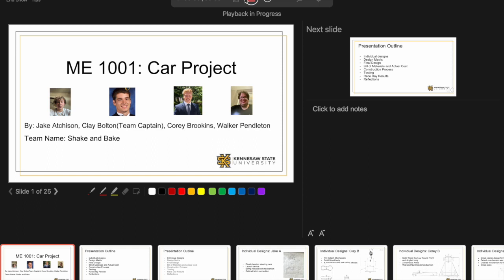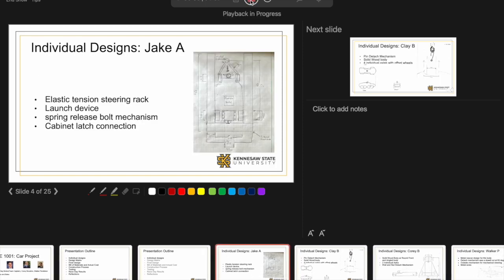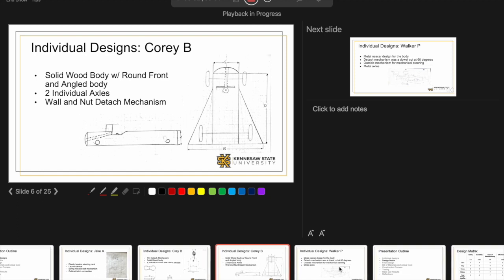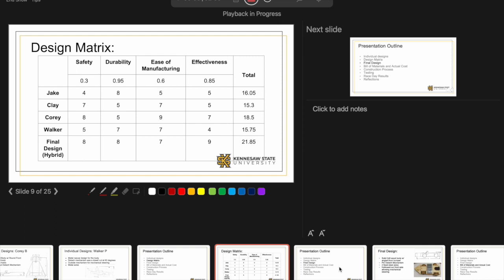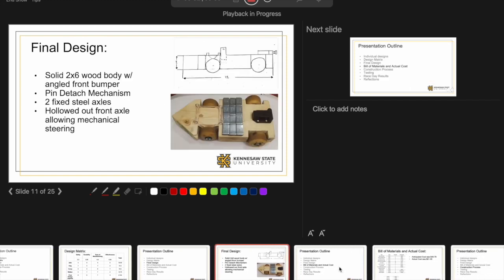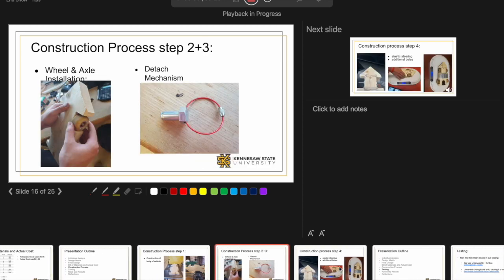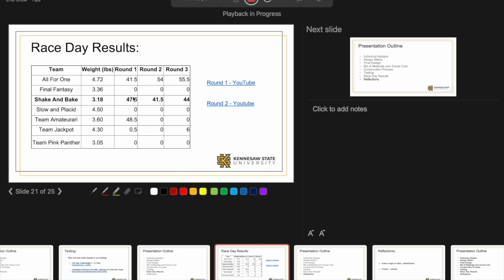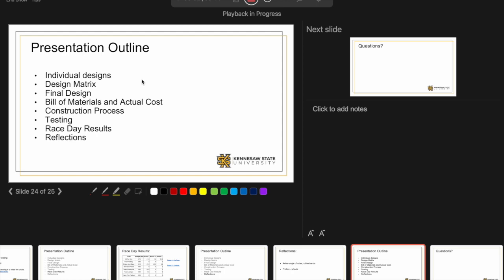car project me 1001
I hope you enjoy the video let me know your thoughts in the comments and ill respond asap tell me what you guys would like to see next :) I hope you have a good day :)